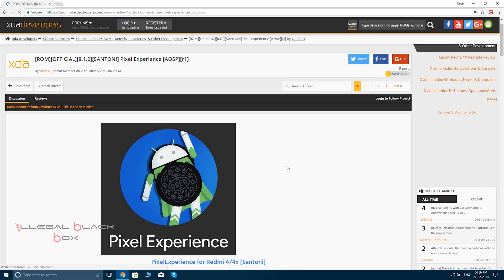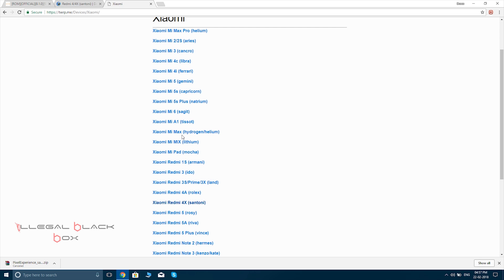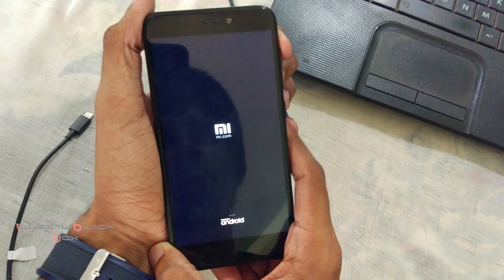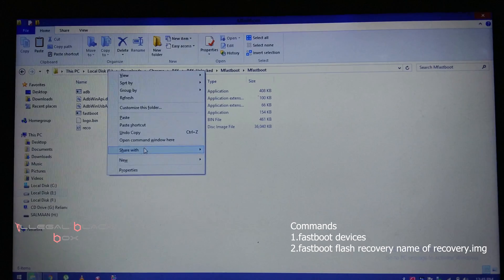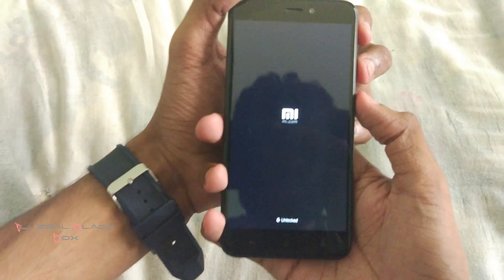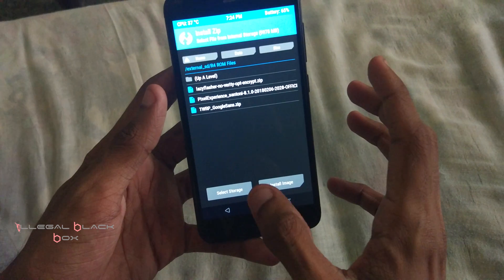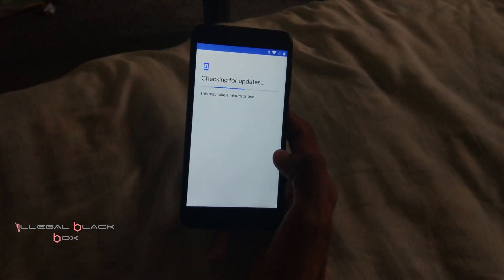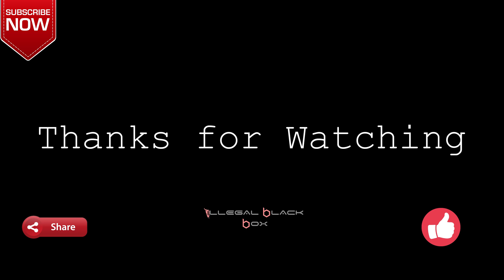Unlock Xiaomi Bootloader & Install Pixel Experience ROM | RedMi, POCO, MI (Step-by-Step)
How to Unlock Bootloader of RedMi 4 or any Xiaomi Device, RedMi Note 4, RedMi Note 3  and Install Pixel Experience ROM

🚀 Unlock Xiaomi Bootloader & Install Pixel Experience ROM | A Complete Step-by-Step Guide

In this video, we walk you through the step-by-step process of unlocking the bootloader on your Xiaomi device and installing the Pixel Experience ROM for a clean, stock Android experience. Whether you own a RedMi, POCO, or MI phone, this guide covers everything you need to know to transform your Xiaomi device into a Pixel-like smartphone!

🔥 What You’ll Learn in This Video:
1️⃣ Unlocking the Bootloader

Why you need to unlock your bootloader before installing custom ROMs.
Detailed steps to unlock the bootloader on Xiaomi devices using Mi Unlock Tool.
Tips to avoid common bootloader unlocking issues.
2️⃣ Installing Pixel Experience ROM

What is Pixel Experience ROM, and why is it so popular?
How to download the latest Pixel Experience ROM version for your Xiaomi device.
Flashing the ROM using TWRP Recovery or other custom recovery tools.
3️⃣ Step-by-Step Installation Process:

Backing up your data to avoid loss.
Downloading necessary files: Mi Unlock Tool, TWRP Recovery, Pixel Experience ROM.
Bootloader unlocking process explained in simple terms.
Installing and flashing Pixel Experience ROM without bricking your phone.
4️⃣ Benefits of Pixel Experience ROM:

Enjoy a clean, stock Android interface free from bloatware.
Faster updates and improved performance.
Access to Pixel-exclusive features like the Pixel Launcher, Google Camera, and Smart Features.
⚠️ Important Notes Before Proceeding:

Unlocking the bootloader will erase all data on your phone. Make sure to back up important files before starting.
This process may void your warranty. Proceed at your own risk.
Follow the steps carefully to avoid bricking your device.
💡 Why Choose Pixel Experience ROM?
The Pixel Experience ROM brings you the pure Android experience, just like Google Pixel devices. It’s known for its:

Stability and smooth performance.
Pixel-like features, including Google Assistant, Pixel Themes, and more.
Bloatware-free environment for better battery life and improved speed.
🛠️ Supported Devices:
This guide works for a wide range of Xiaomi devices, including:

RedMi Series: RedMi Note 9, RedMi Note 10 Pro, RedMi 11X, etc.
POCO Series: POCO F1, POCO X3 Pro, POCO M3, POCO F4, and more.
MI Series: Mi 11 Lite, Mi 10, Mi Note 10, and others.
📜 Required Downloads:

Mi Unlock Tool: [Official Xiaomi Bootloader Unlock Tool]
TWRP Recovery: [Download the compatible version for your device]
Pixel Experience ROM: [Get the latest ROM for your specific Xiaomi model]
💻 Recommended Tools and Software:

A PC or laptop for bootloader unlocking.
A USB cable for connecting your device.
A stable internet connection to download required files.
Frequently Asked Questions (FAQs):
❓ Will unlocking the bootloader void my warranty?
Yes, unlocking the bootloader on Xiaomi devices may void your warranty. Please check your local warranty policies for details.

❓ Can I revert back to MIUI after installing Pixel Experience ROM?
Yes, you can flash MIUI firmware back using the fastboot or recovery method if you wish to return to the stock ROM.

❓ Is Pixel Experience ROM safe to use?
Pixel Experience ROM is developed by trusted contributors and is generally safe to use. However, always download ROMs from official or reputable sources.

💬 Join the Discussion:
Have questions or faced issues while unlocking the bootloader or installing the ROM? Drop your queries in the comments section, and we’ll help you out!

Use these Links to Buy Products:
► Flipkart-
RedMi 4 Black 64GB
RedMi Note 4 Black 64GB
► Amazon-
RedMi Note 4 Black 6GB